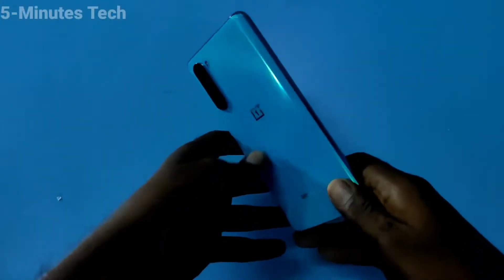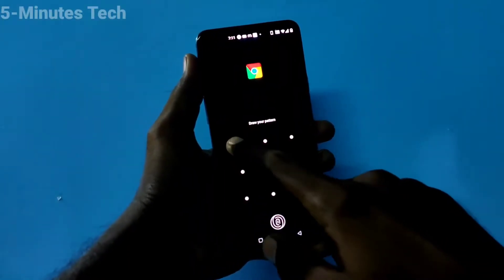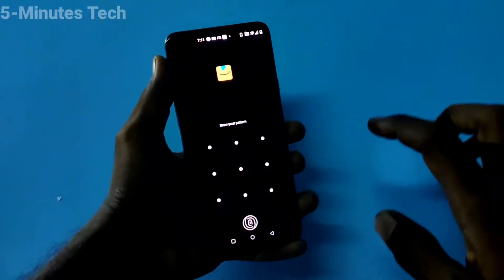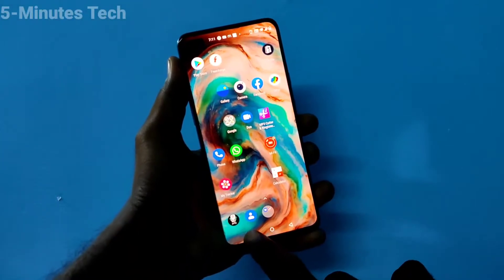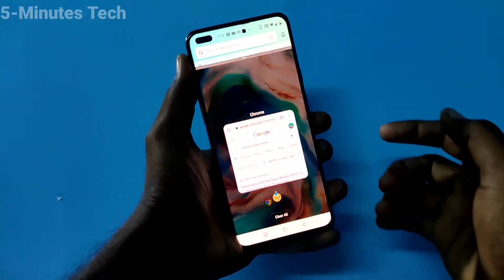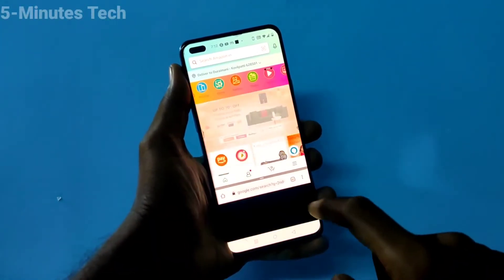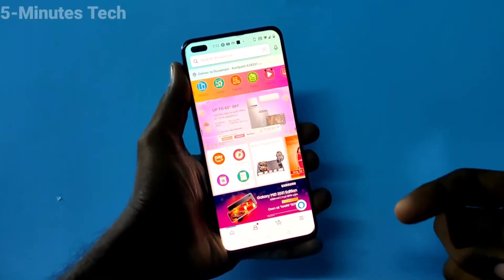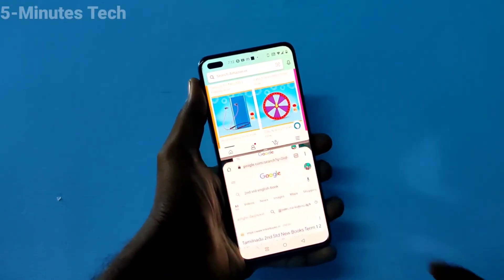How to set split screen in Oneplus Nord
Oneplus Nord split screen settings: Thinking of using 2 screen of apps at the same time in the single window? Then split screen is the best option for you in Oneplus Nord. Here is the right guide for how to set split screen in Oneplus Nord smartphone. You will learn how to activate split screen for your phone Oneplus Nord.